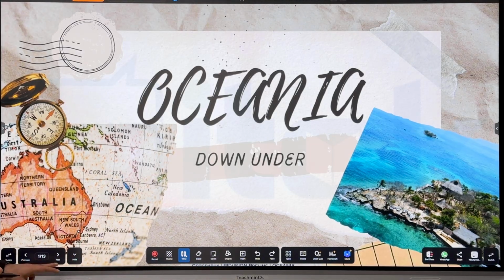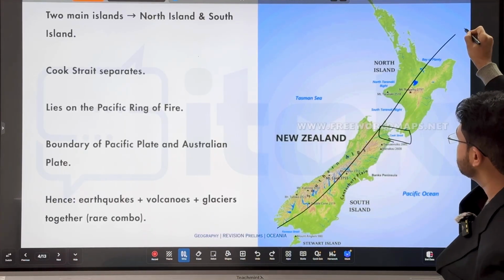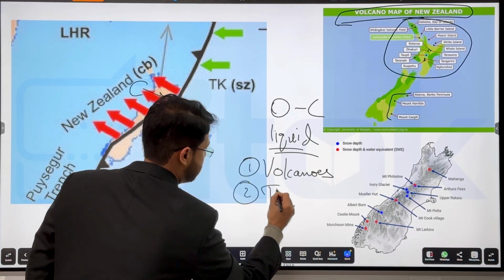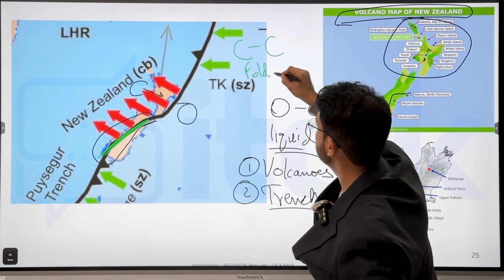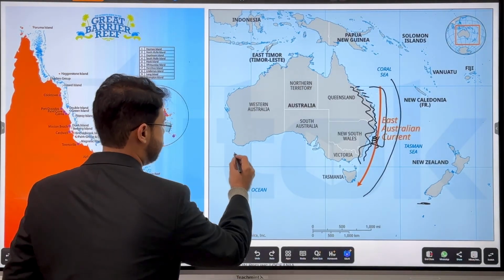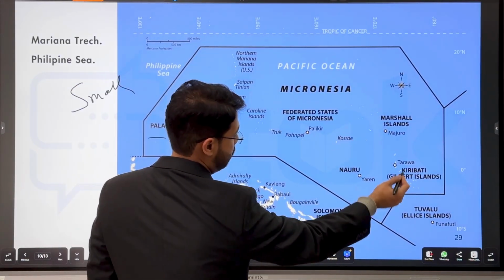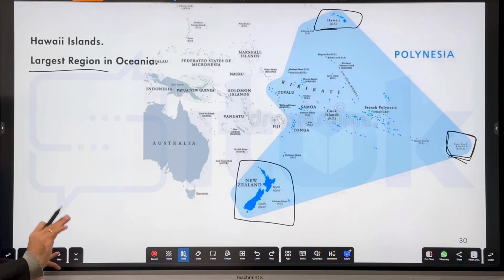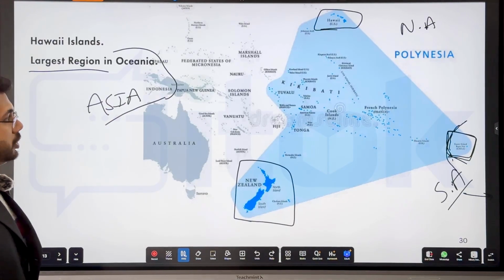[3/16]Oceania Geography for UPSC | A Systems-Based Explanation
This video explains the geography of Oceania, covering Australia, New Zealand, Micronesia, Melanesia and Polynesia. Learn how tectonic plates, winds, ocean currents, seas, and climate systems shape the Oceania region — explained in a clear, conceptual way for UPSC and other competitive exams.